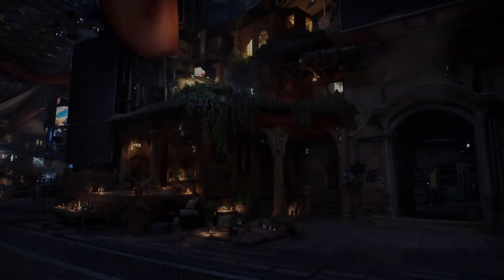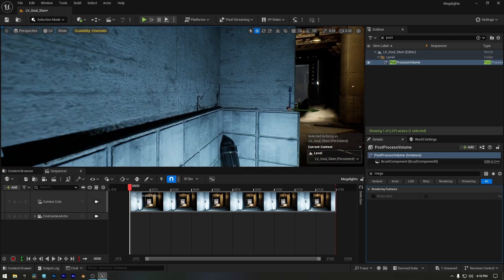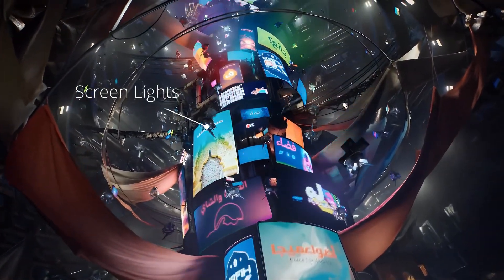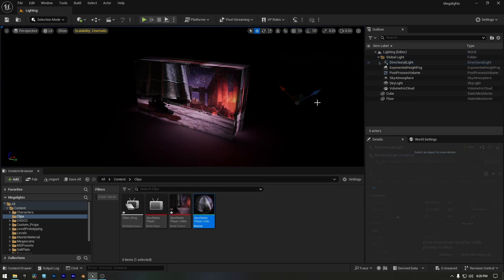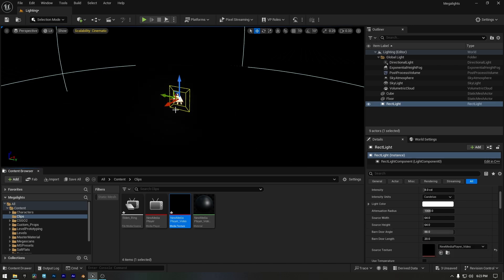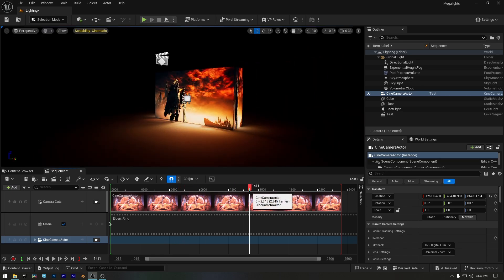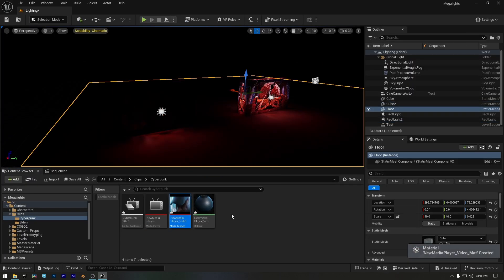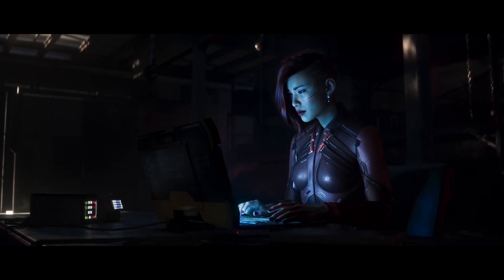Megalights: Unreal Engine's Game-Changing Lighting System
Megalights in Unreal Engine can transform your lighting setup for both games and cinematics! In this video, I'll explain everything step by step-from using Screen Lights for realistic displays to adjusting Megalight settings for accurate shadows and reflections.

By the end, you'll understand how to use Megalights like a pro-even as a beginner!

*Timestamps*
00:00 - Intro
00:38 - What Are Megalights?
00:51 - Megalights Demonstration
03:12 - Unreal Fest 2024 Screen Light Demo & Tutorial
03:32 - How to Create a Screen Light
04:53 - Level Blueprint Setup
06:14 - Adding a Rect Light for Realistic Screen Glow
07:10 - Sequencer Setup
08:12 - Adjustments & Tips
09:12 - Setting up 2nd Screen Light
11:06 - Outro